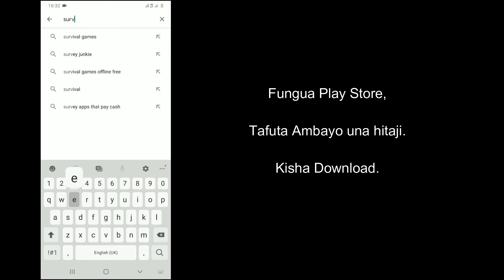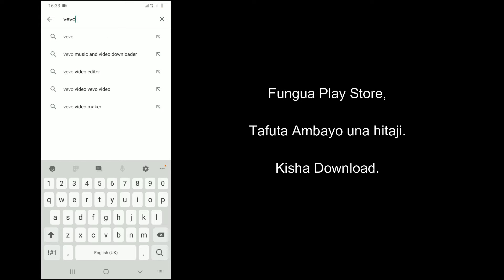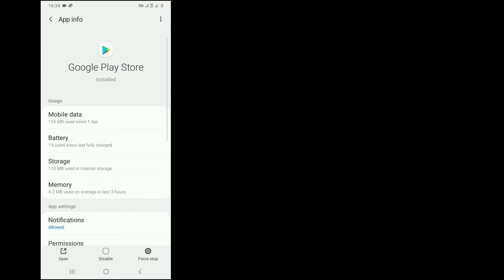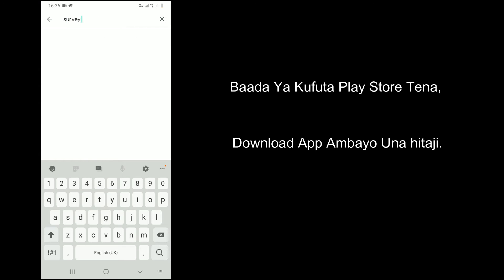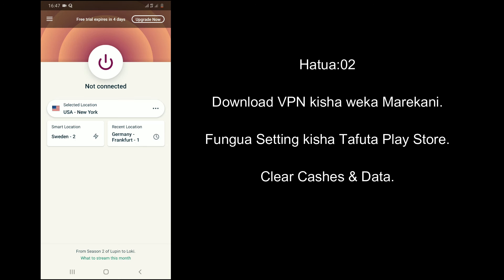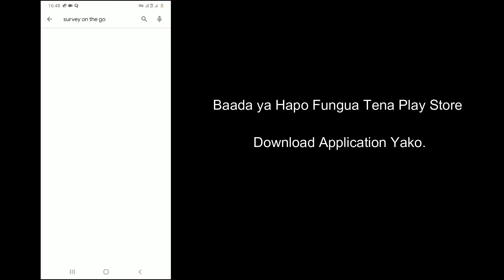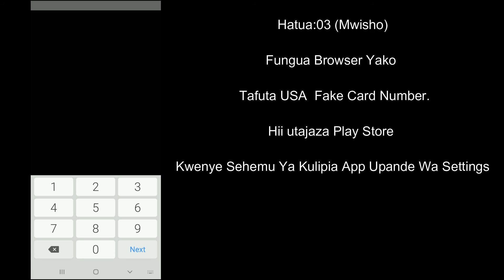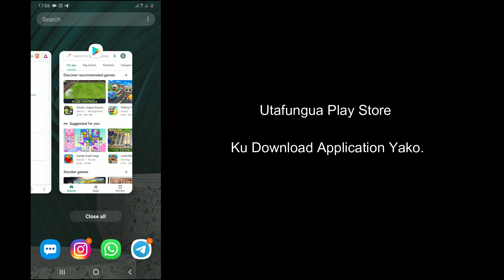How To Download This App Is Not Available In Your Country